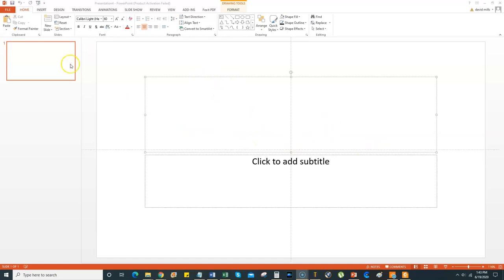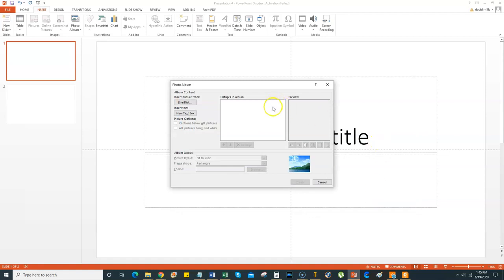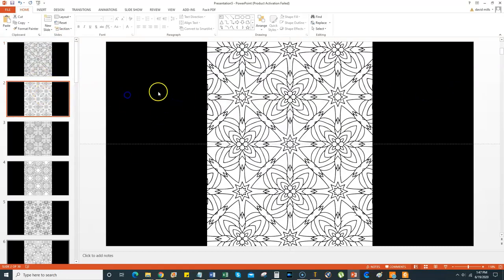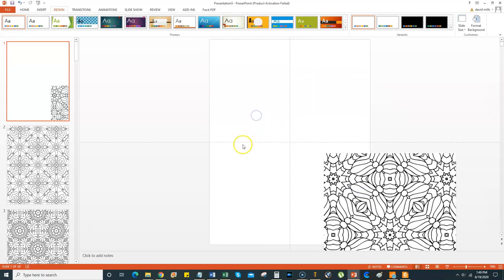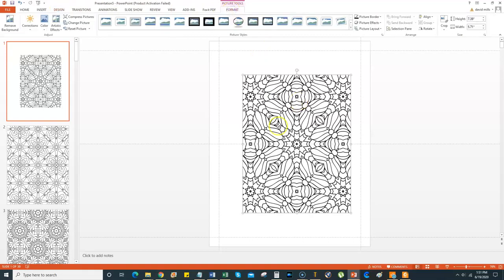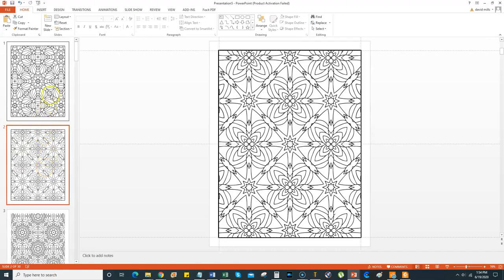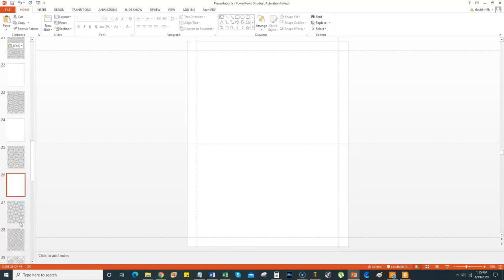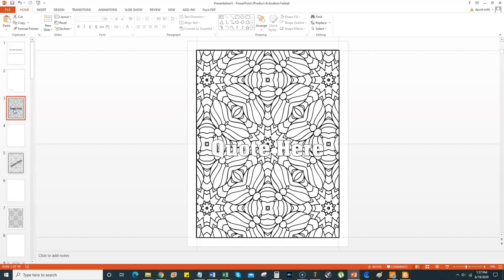How to Make a Coloring Book in PowerPoint (Amazon KDP)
BRAND NEW DIAMOND COLORING PACK AVAILABLE NOW!
210 Unique Coloring Backgrounds Exclusive to Teach Me Money Methods!

⚡ Must Have Tools for Low Content Publishing ⚡

🔥🔥🔥 Secret PowerPoint KDP Tool (Turn your colored page into a coloring page in one click!!) No other tool like it online. Period.